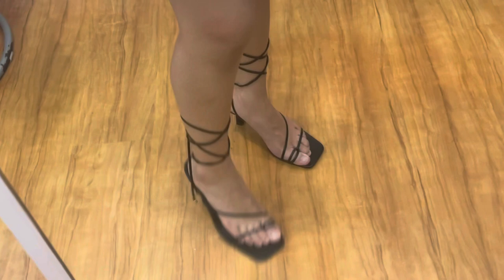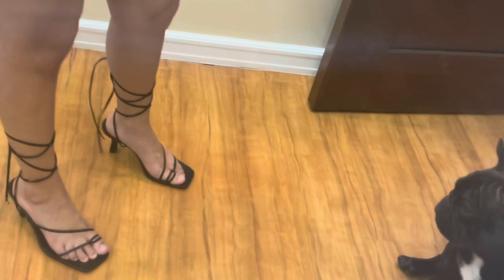ZALORA SHOE HAUL: Summer Staples | Sandals + Heels | Kaye Esmas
Hello everyone! This is my first ever shoe haul! I hope you all enjoy it :)

Transparent strapped heels are sold out :(